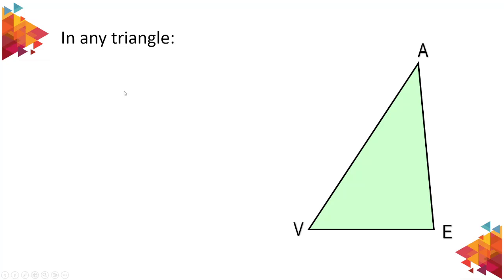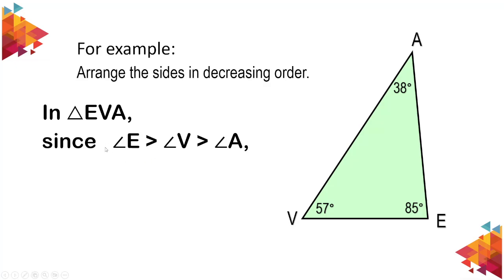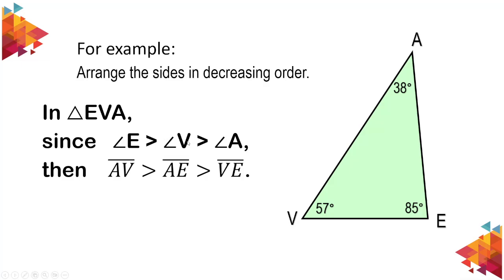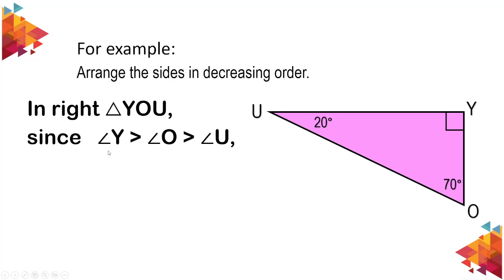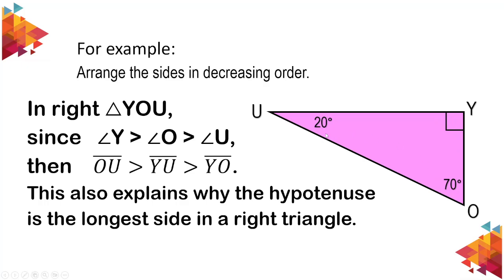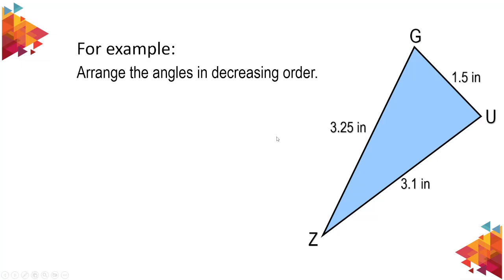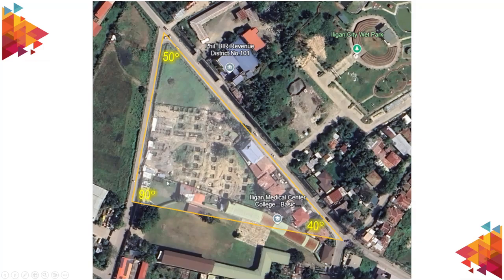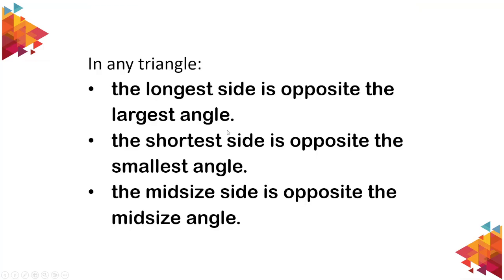Triangle Angle-Side Relationship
A video discussing the relationship of the sides and corresponding opposite angles in a triangle with four examples and one real life example as well.